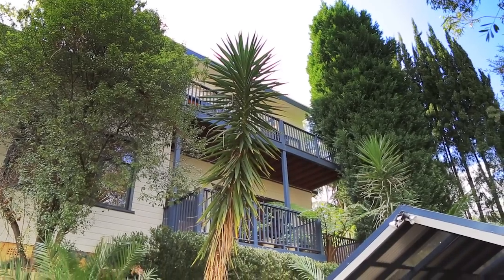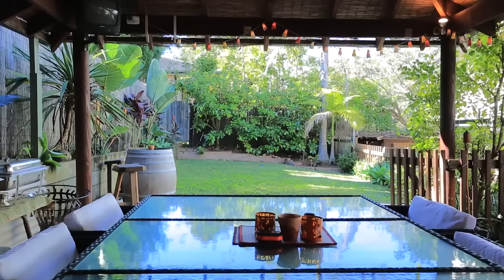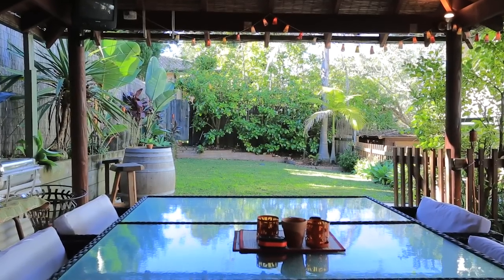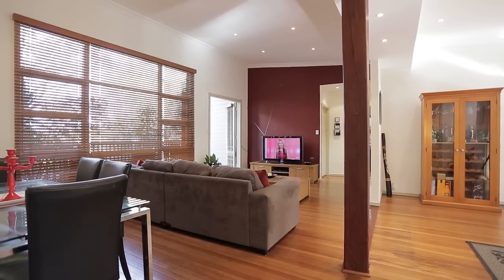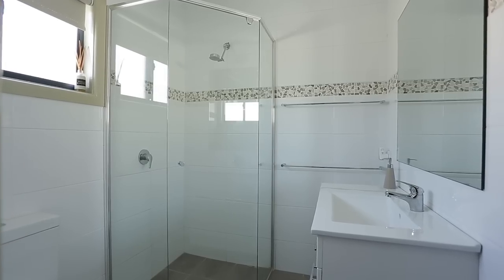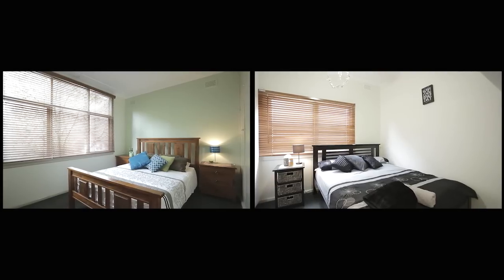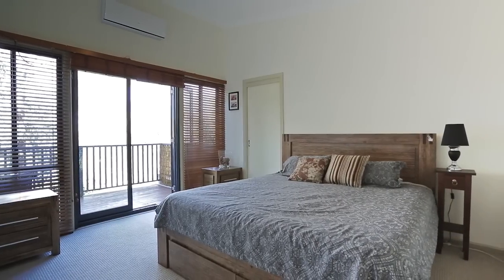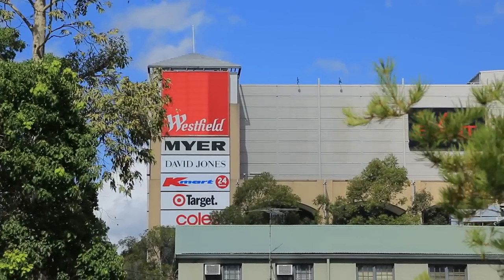19a Clovelly Road Hornsby - Ray White Tim Latham & Jaime Garrick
Ray White Hornsby

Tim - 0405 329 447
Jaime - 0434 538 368